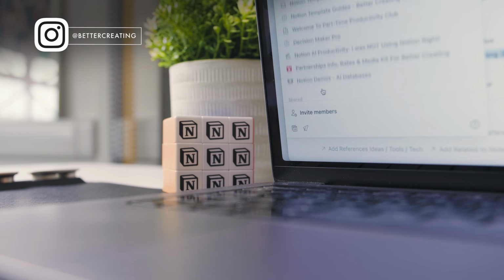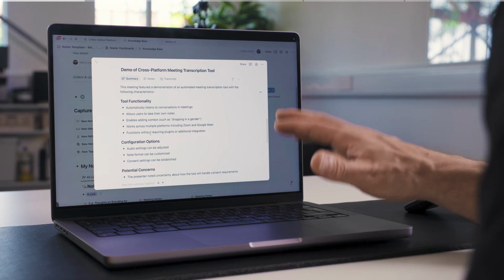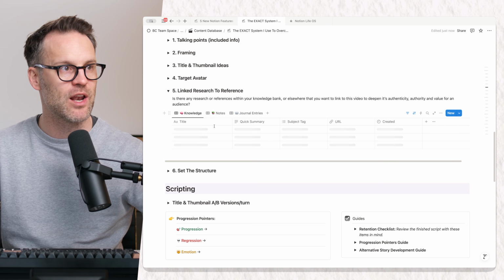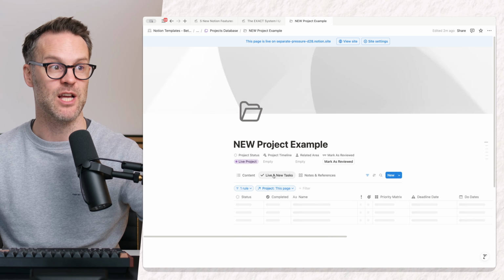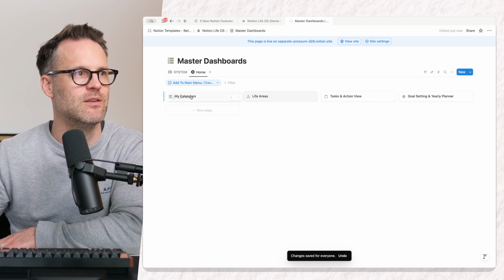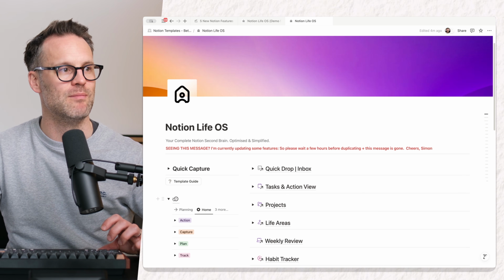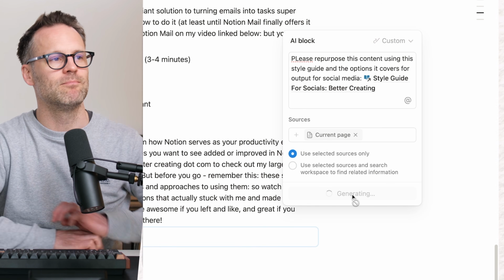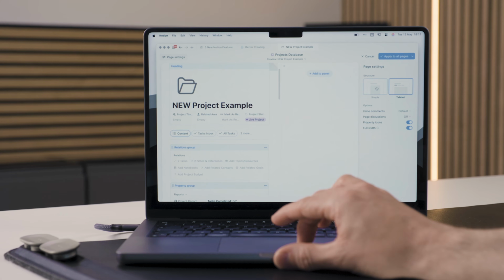The New Notion Features You Have To Try! 2025 Life OS Updates!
From AI Meeting Notes to better layouts and design features: these are the best new Notion features you have to try in 2025. Plus - I demo how I'm updating my Notion Life OS templates with them!  Enjoy the video - I think it will make Notion better!

🏠 NOTION LIFE OS USERS
+ This is also a full guide for existing Life OS users on how to update your version without having to reduplicate and start from scratch! I'll be sharing further exclusive tutorial videos soon. 😊

🎥 VIDEO CHAPTERS:
00:00 The New Notion Features Everyone Should Use
00:52 How To & Why: Update Your Notion Life OS In 2025
01:50 New Notion AI Meeting Notes & AI for Work Features
06:50 Three Great Layout Features That Make Notion Better
19:46 Brilliant New Notion Dashboard Menu System
33:48 Two Worthwhile Ways to Integrate Notion AI
39:29 One Easy Way To Turn Emails Into Tasks in Notion
43:40 Email Bump Button!